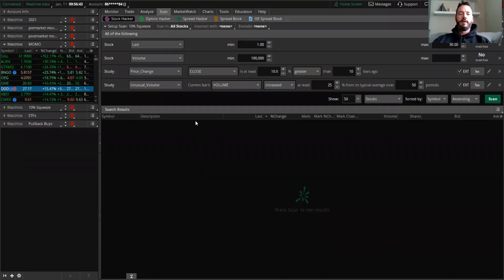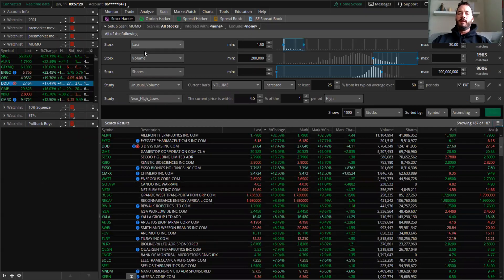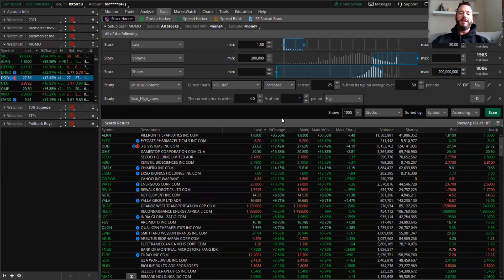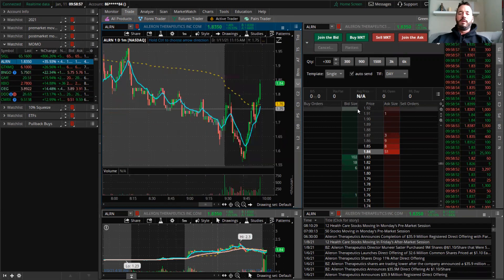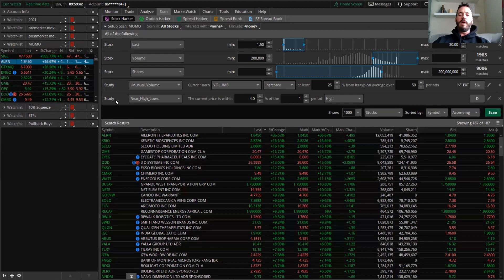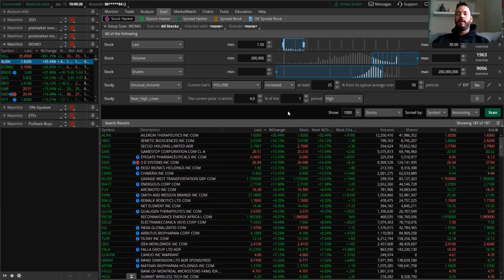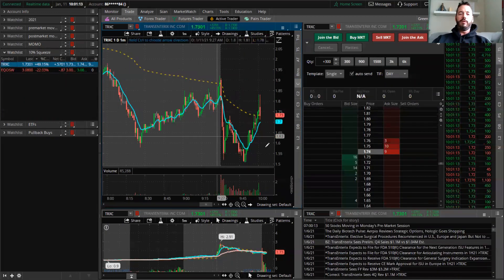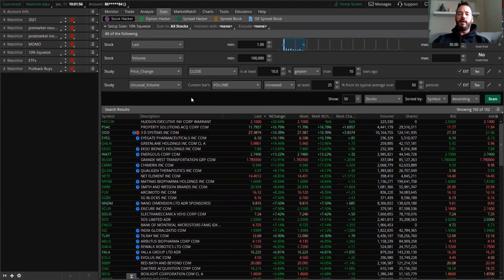How to Create Warrior Trading MOMO Momentum Scanner on Think or Swim Best Scanner FREE!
It took me a long time watching live Warrior Trading to mimic that scan but finally got it and I'm sharing it with my You Tube audience for FREE,  all I ask is to please hit the like button and subscribe to the channel if you find this video valuable.

THIS SCAN IS MEANT TO BE USED RIGHT AFTER OPENING BELL [9:30am EST- 4pm EST]. This is the best scanner for day trading momentum stocks. In this video I show you all how to re-create the Warrior Trading High of Day (HOD) Momentum (MOMO) Scanner for free on TD Ameritrade Think or Swim. I also add a 10% Squeeze scanner I developed that helps find stocks gapping high and quickly. All the other channels that try to get you to buy scanners and watch their channel for scanners, if you have Think or Swim you can literally get the EXACT SAME stocks after running this scan.